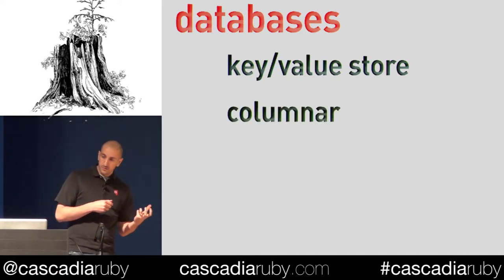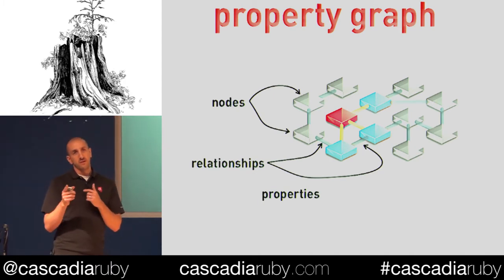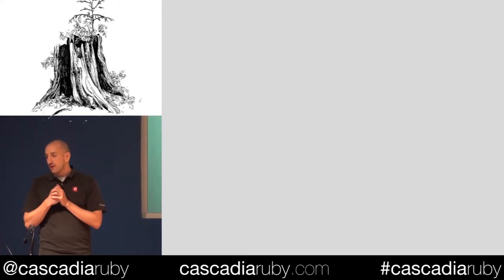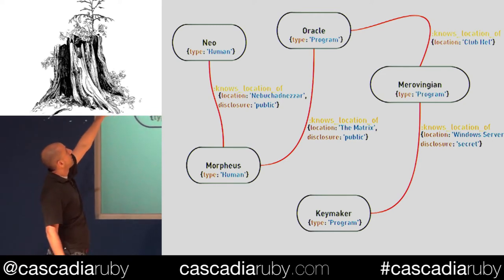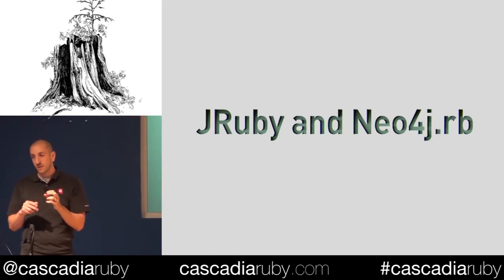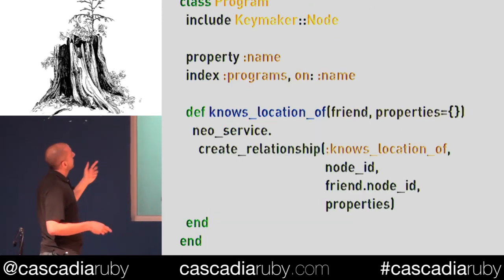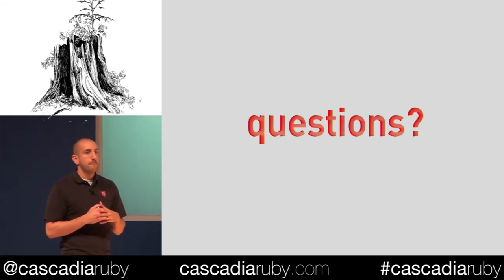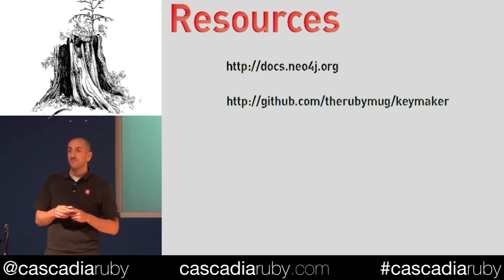I know Kung Fu! (or neo4j on Rails without jRuby)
"Reality is a graph, embrace it!" Sure graph databases are really cool and have a timestamp dated next week, but do you know when you should actually use one? Sometimes living on the bleeding edge pays off and in this talk, I'll show you how you can simplify your application and model your data more naturally with a graph database. They are suited towards a specific problem that is actually quite common in today's applications and they may even apply to that thing you'll be working on during this talk!

I will use Neo4j to demonstrate how to model graph data and integrate it with Rails. We'll start with the basics of graph databases, go over working in a polyglot environment, and get started on our first Rails app using Neo4j. The tools and practices learned here will not only dazzle your boss but make your life easier when you introduce a graph database to your application back home.